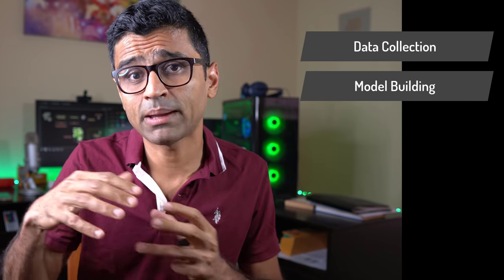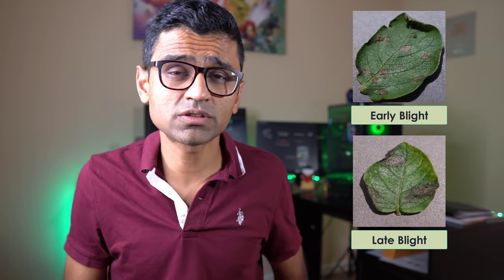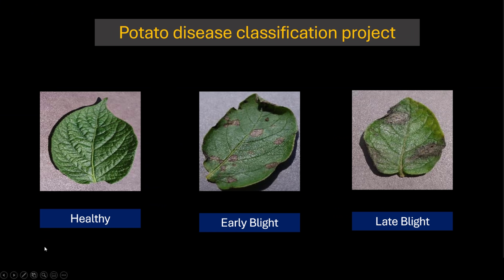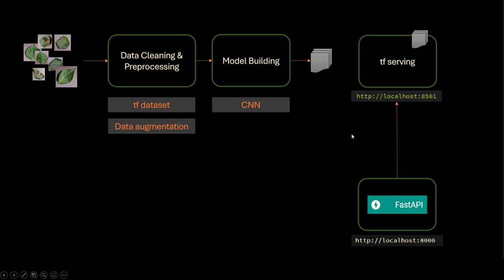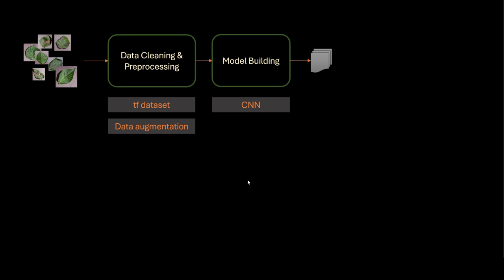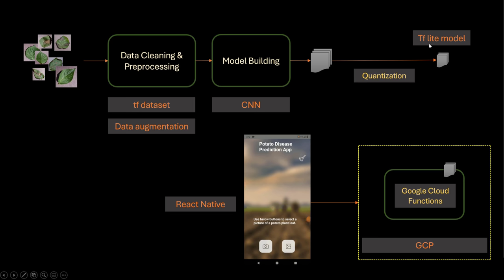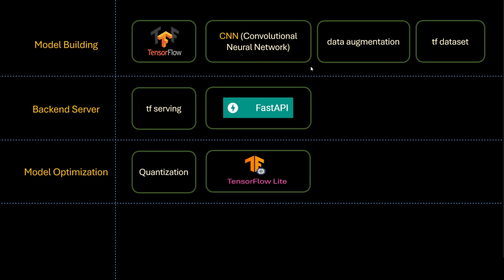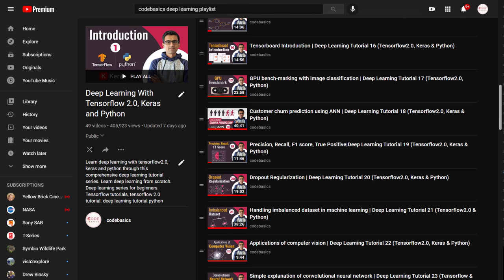Deep learning project end to end | Potato Disease Classification Using CNN - 1 : Problem Statement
This is the first video in end to end deep learning project series in agriculture domain. Farmers every year face economic loss and crop waste due to various diseases in potato plants. We will use image classification using CNN and built a mobile app using which a farmer can take a picture and app will tell you if the plant has a disease or not. Technology stack for this project will be,

Model Building: tensorflow, CNN, data augmentation, tf dataset
Backend Server and ML Ops: tf serving, FastAPI
Model Optimization: Quantization, Tensorflow lite
Frontend: React JS, React Native
Deployment: GCP (Google cloud platform, GCF (Google cloud functions)

⭐️ Timestamps ⭐️
00:00 Introduction
00:42 Problem statement
01:33 Possible solution for this problem
02:42 Technical architecture
07:52 Project pre-requisites